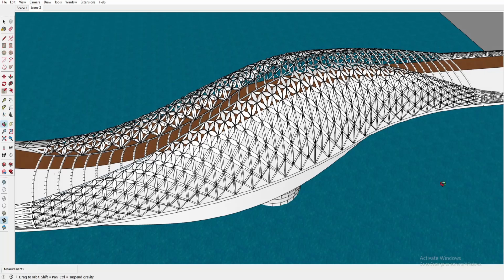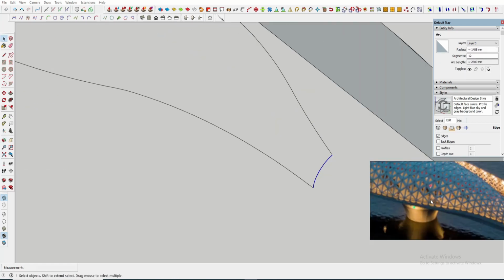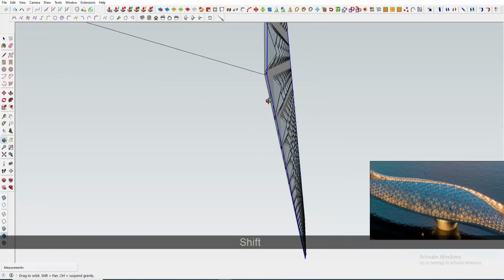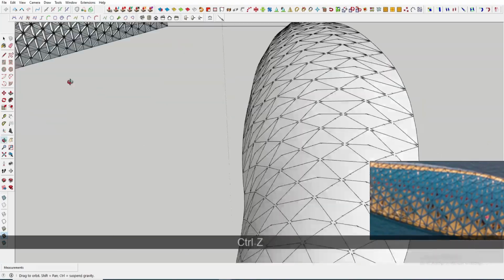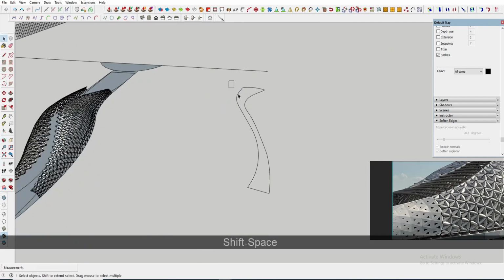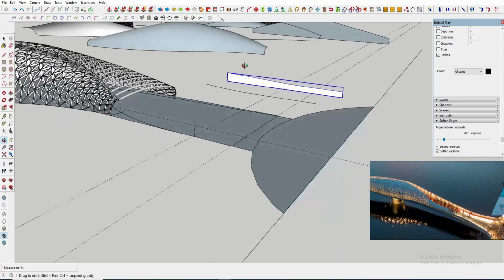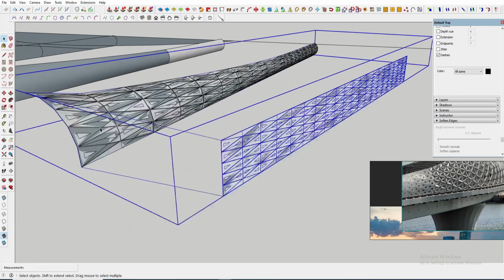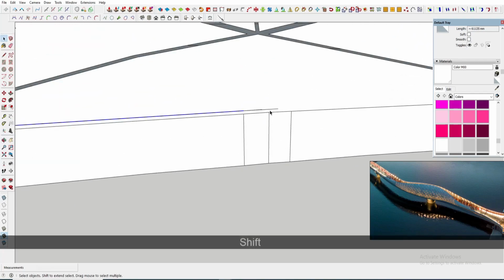Atyrau Bridge Modeling in Sketchup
Hii everyone

Atyrau Bridge is designed by NewMoon architects

Download Plugins used